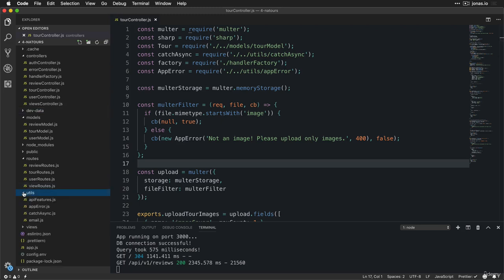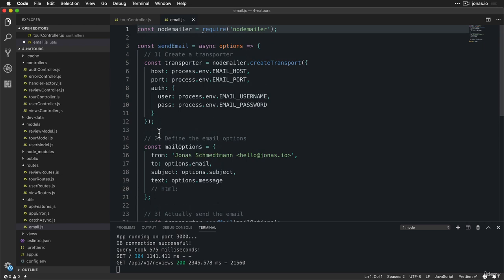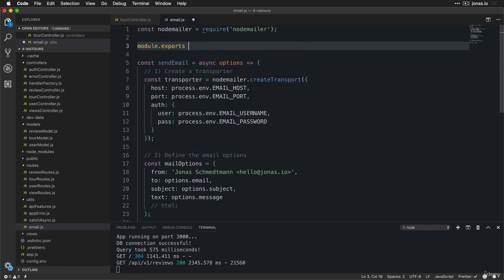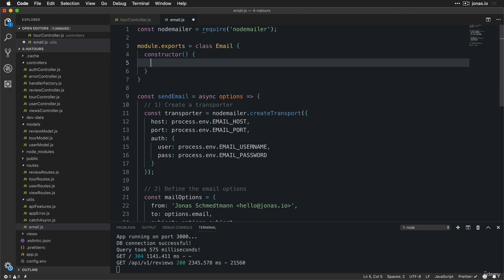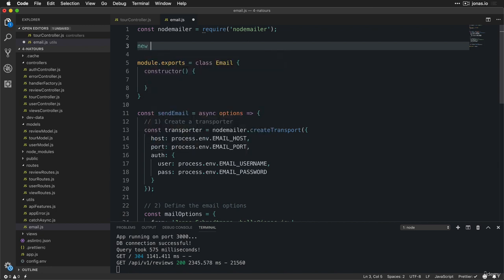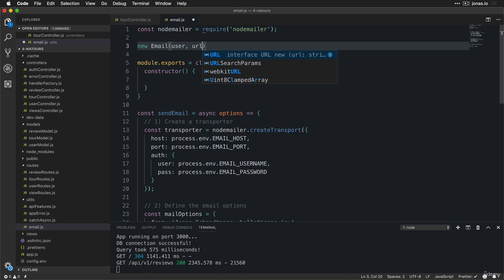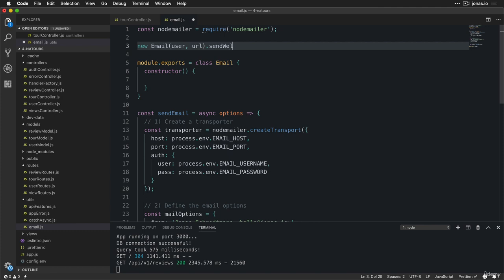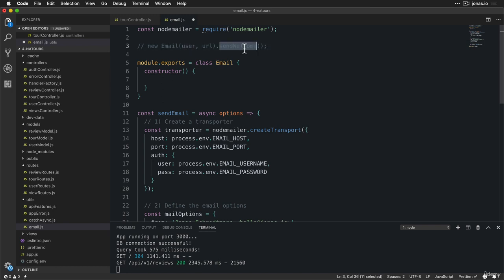Building a Complex Email Handler | Lecture 204 | Node.JS 🔥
Advanced Features: Payments, Email, File Uploads
LECTURE: 204 Building a Complex Email Handler | Node.JS 🔥
👉 The Complete JavaScript Course 2023

The Coding Classroom (⌐■_■)